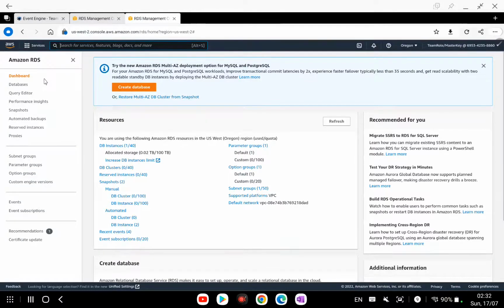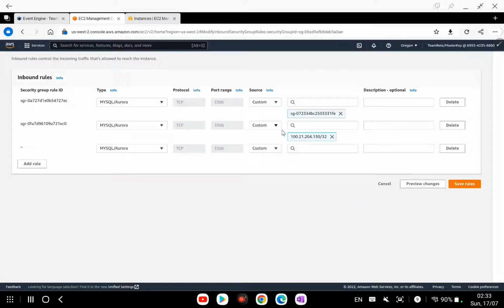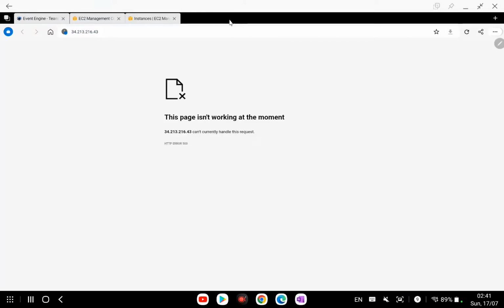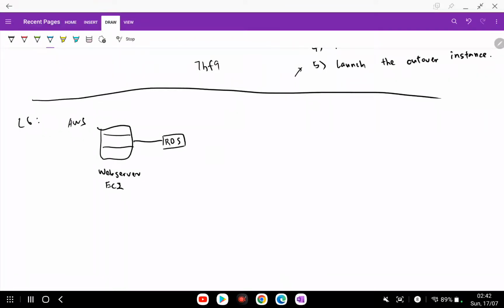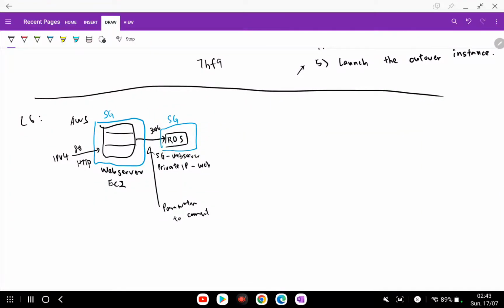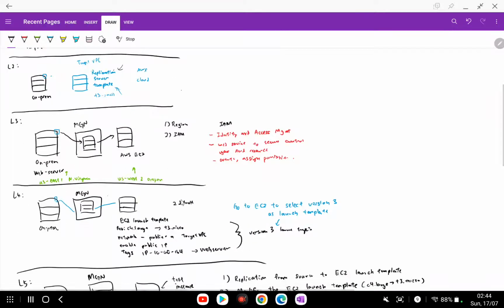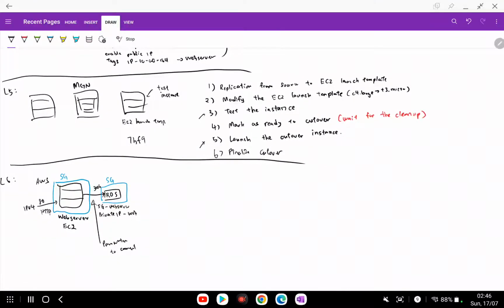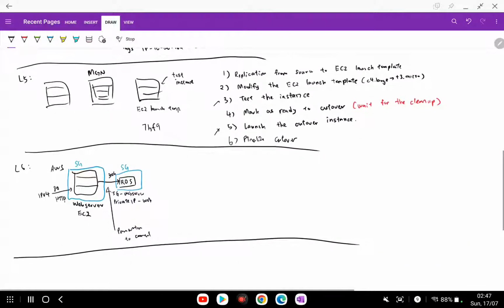AWS Application Migration Part 7 (DB Configuration and Summary Recap)